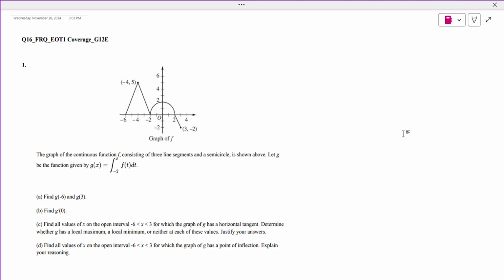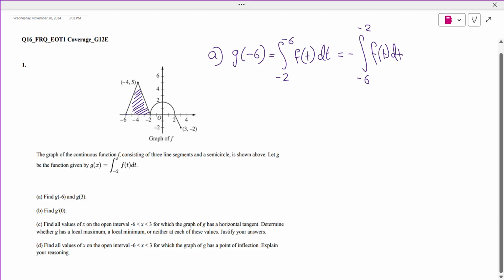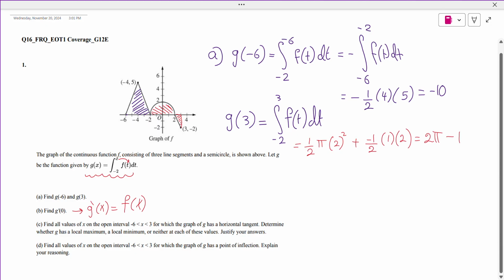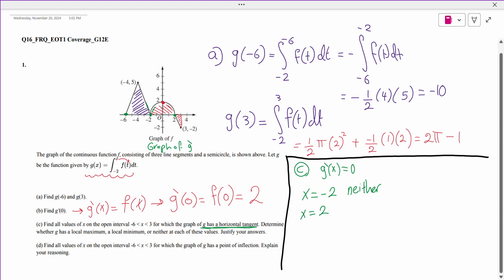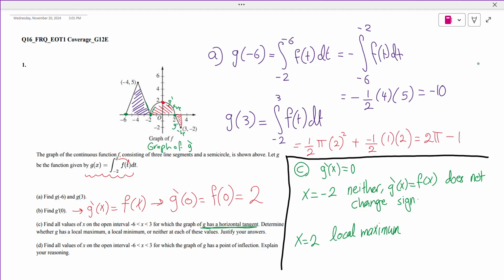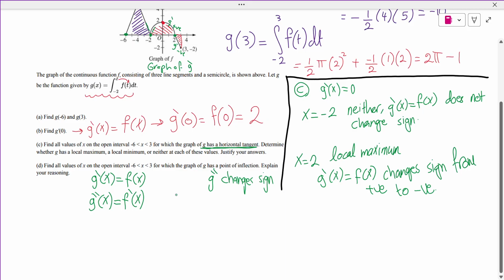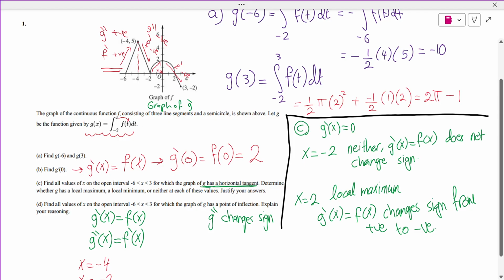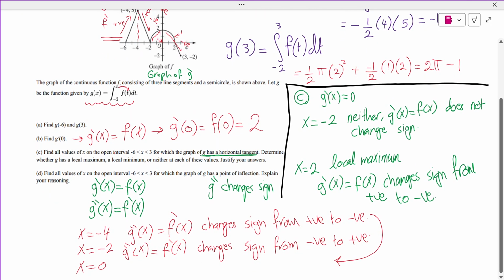AP Calculus-EOT1-G12Elite-Coverage FRQs_Q16_PART1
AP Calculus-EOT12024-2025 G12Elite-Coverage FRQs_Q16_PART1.